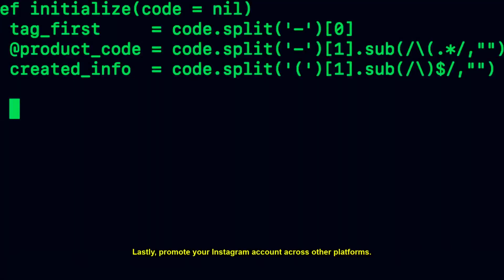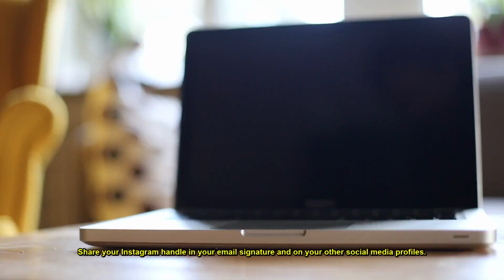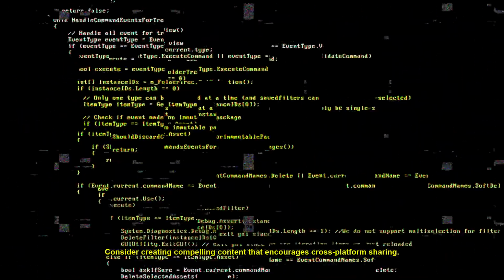How to Upgrade Your Social Media Presence with Instagram - Quick Tutorial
Unlock the full potential of your social media presence with our quick tutorial on upgrading your Instagram! In this video, we'll guide you through essential tips and tricks to enhance your profile, create engaging content, and grow your audience effectively. Whether you're a business owner, influencer, or simply looking to improve your personal brand, this tutorial is packed with actionable insights to elevate your Instagram game. Don’t miss out on transforming your social media strategy!